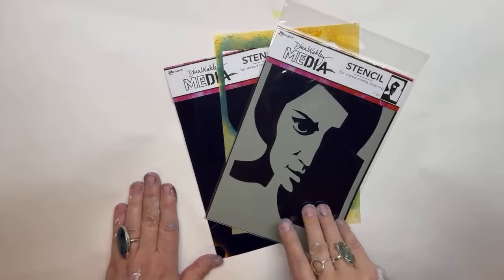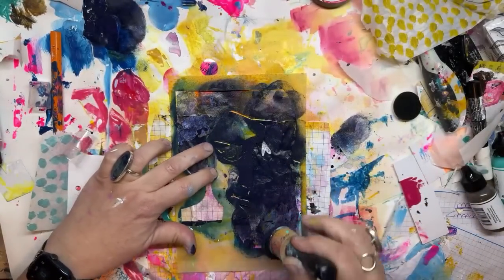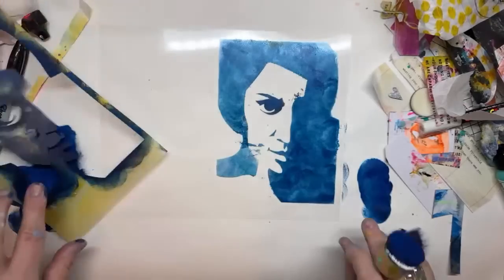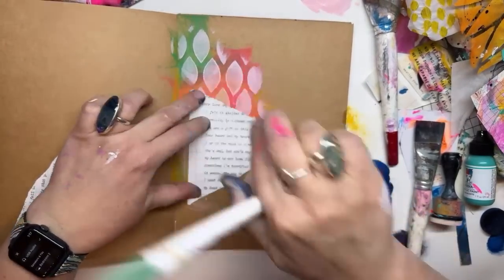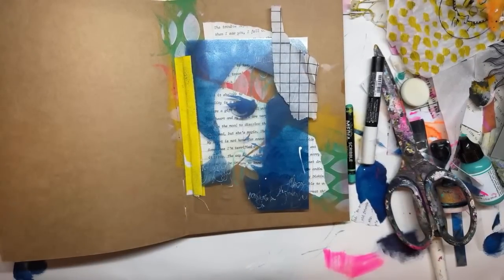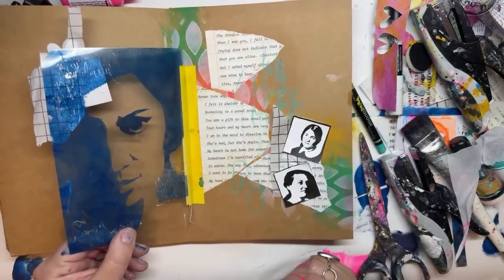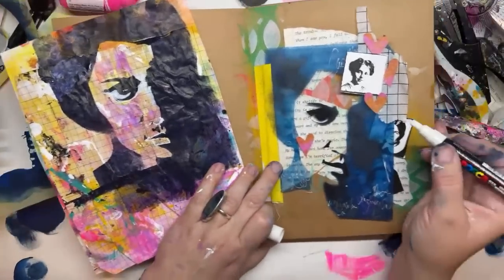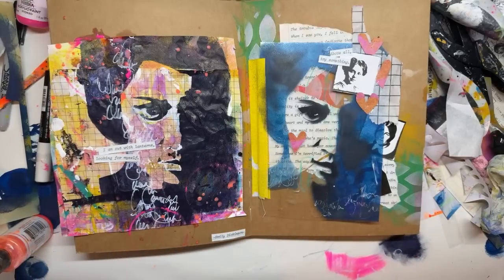Ideas for the Pensive Stencil with Dina Wakley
Ideas for using the Pensive stencil.